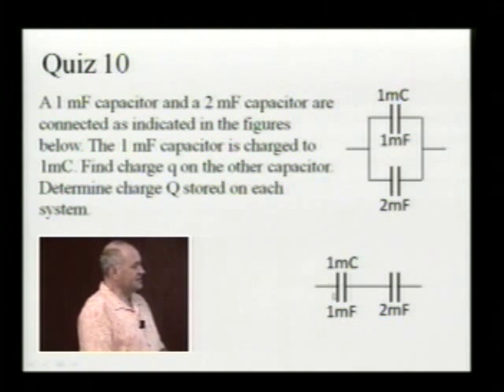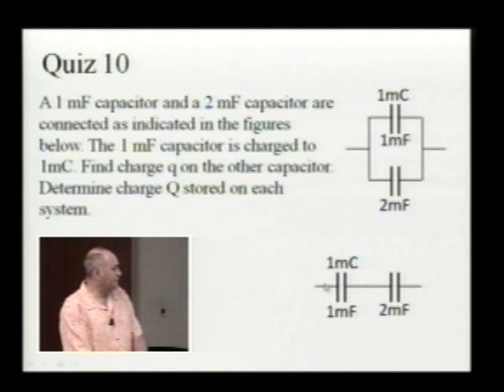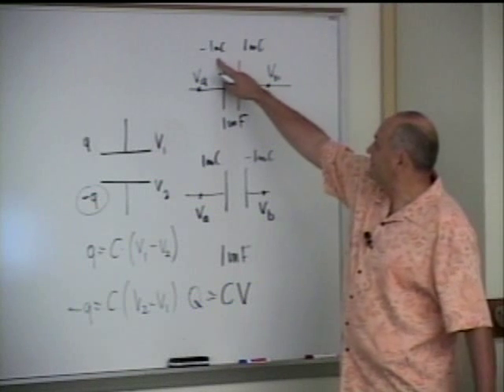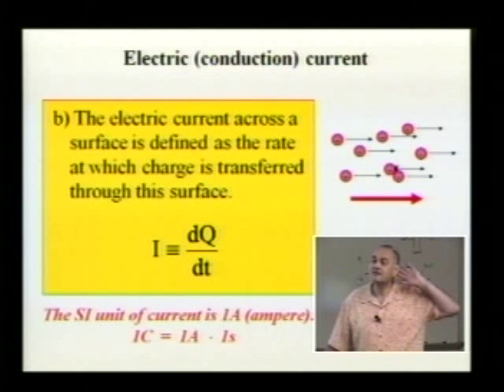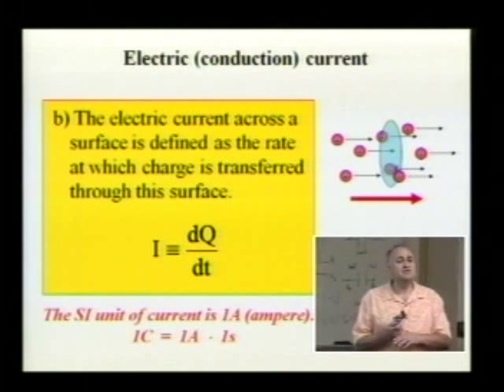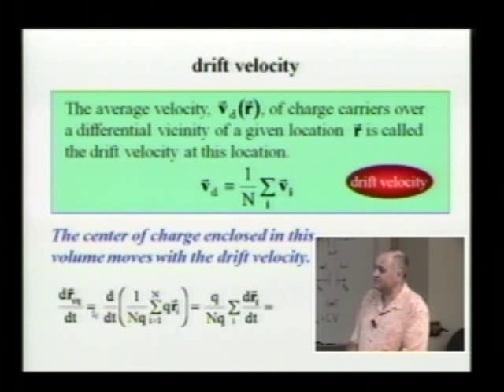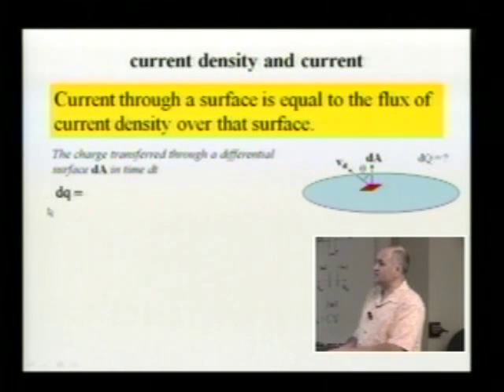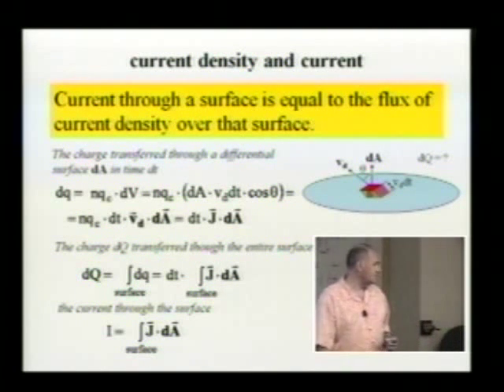Physics 250 - Lecture 12 - Electric Current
UMKC Physics Department's Professor Jerzy Wrobel discusses transport of charge and introduces concepts of electric current and current density.